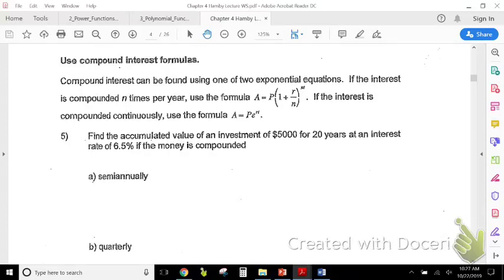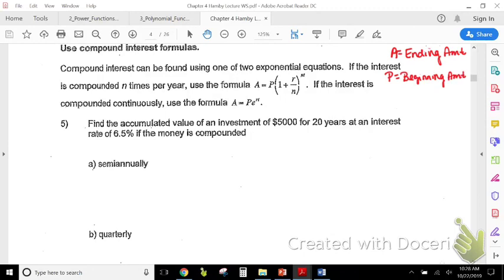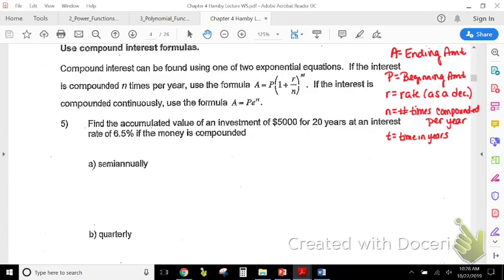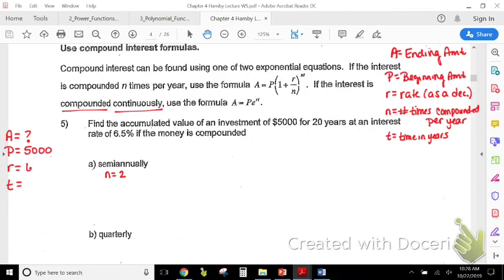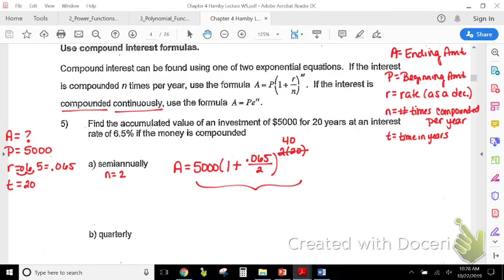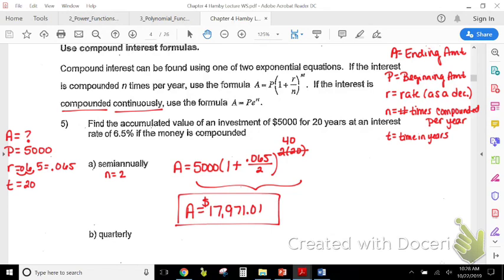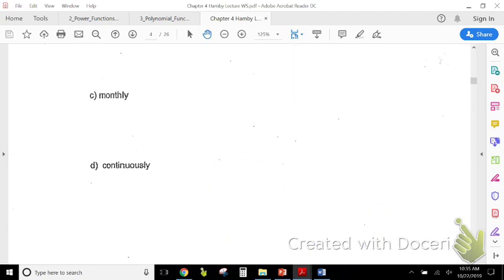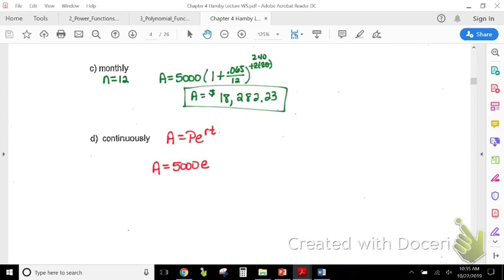DC CA 4.1 Example 5